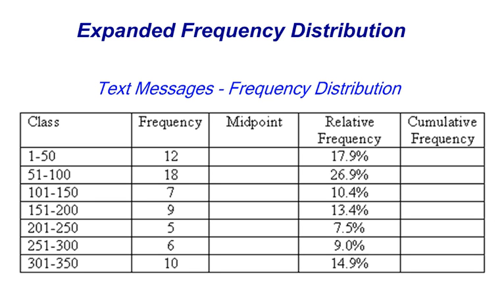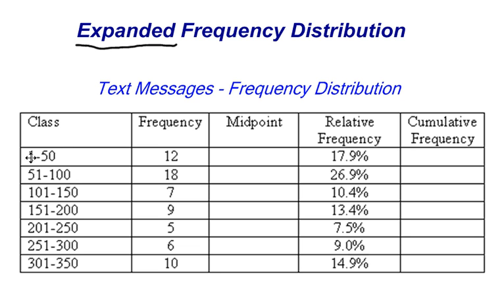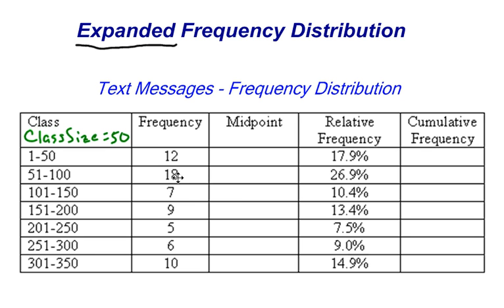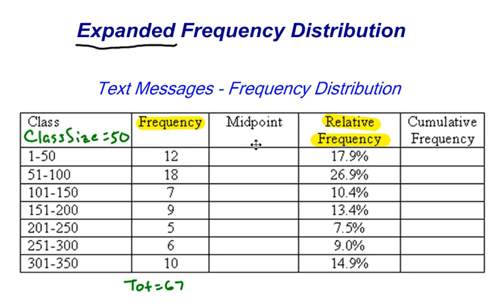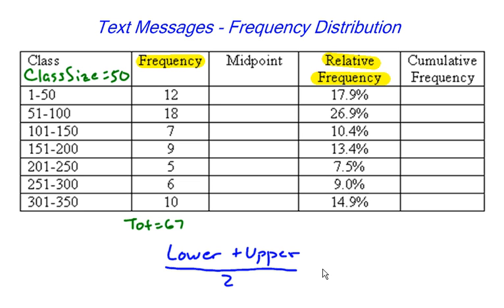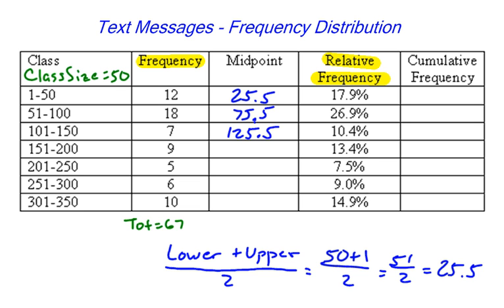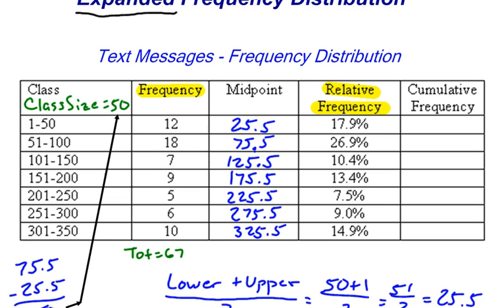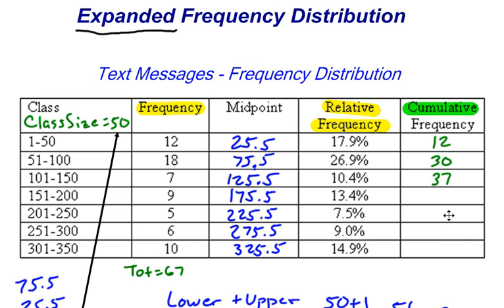Expanded Frequency Distribution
The expanded frequency distribution.  Taking a frequency table further.